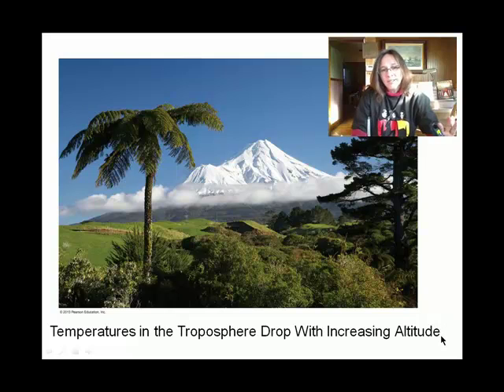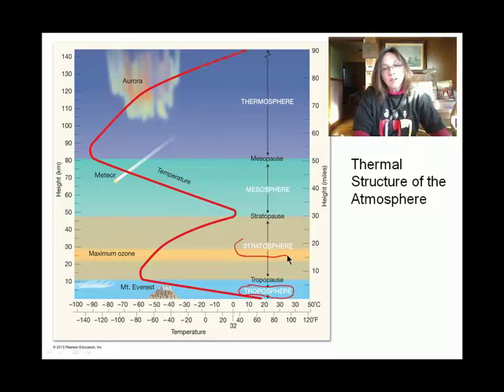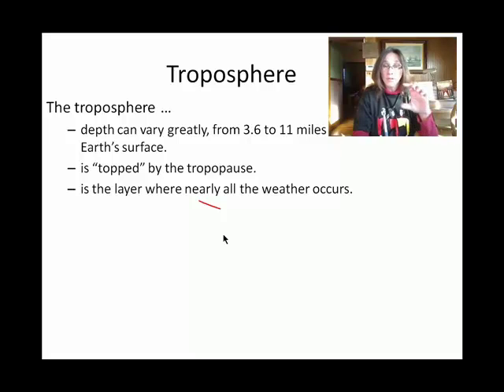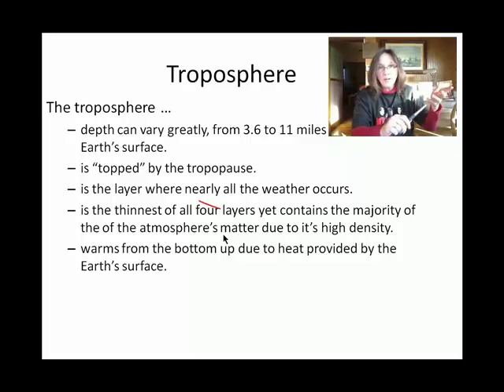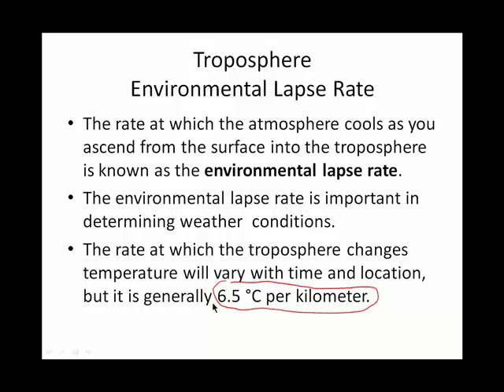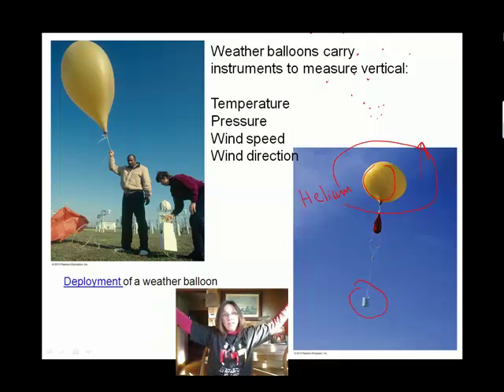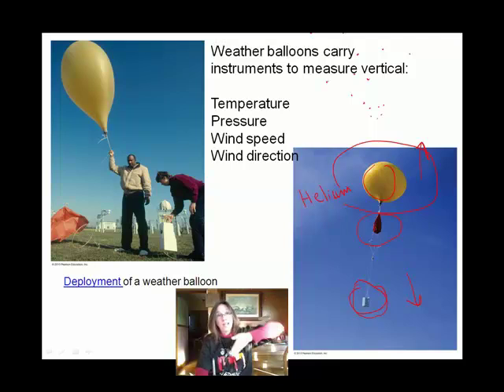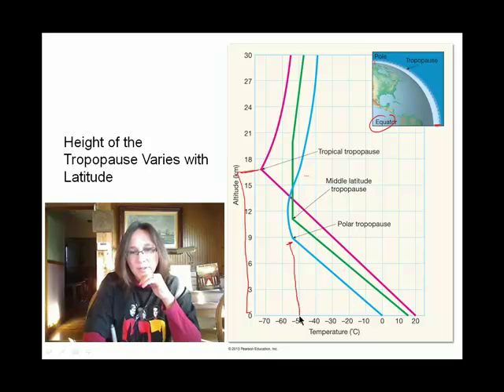Ch01J Atmospheric Layers Troposphere